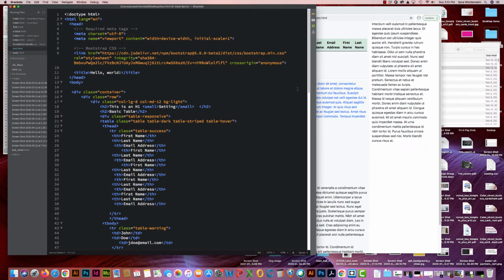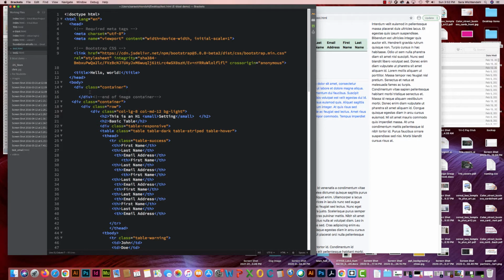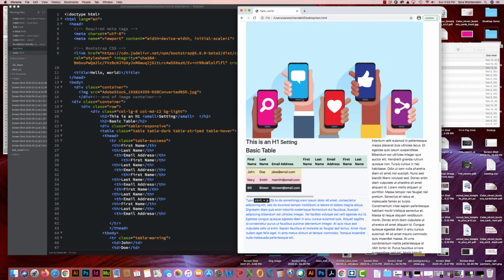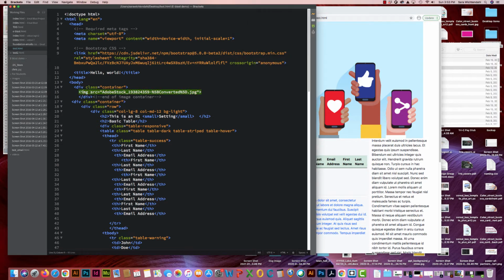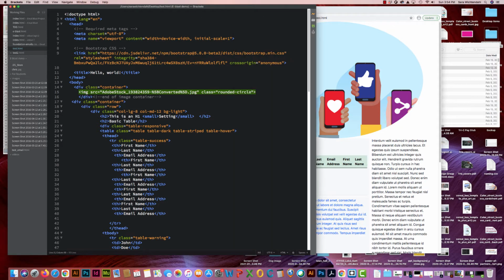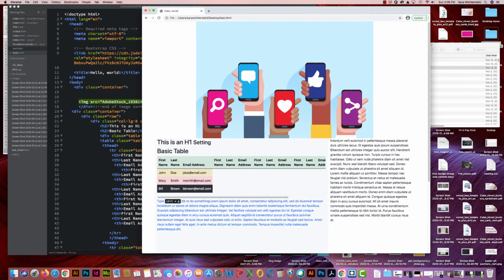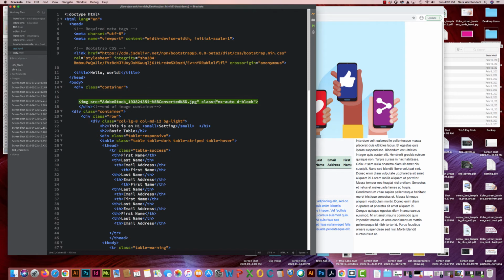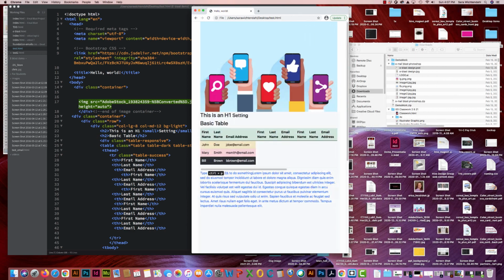Bootstrap Responsive Images 7